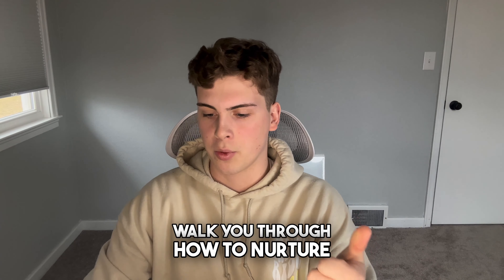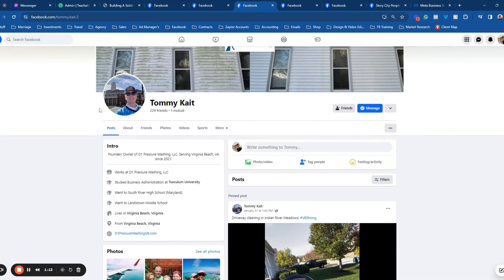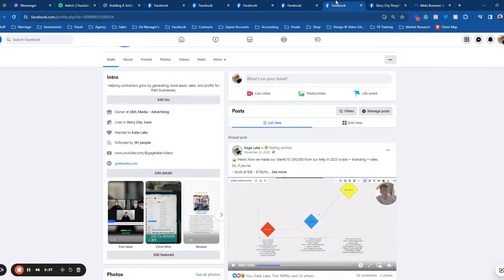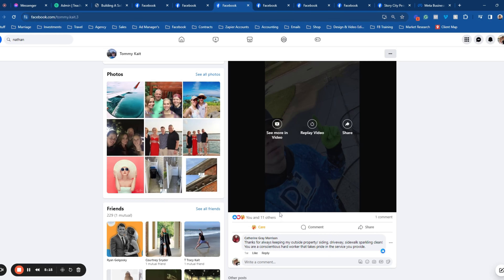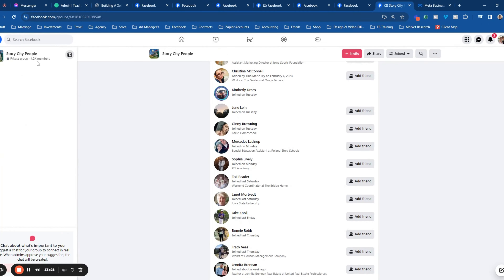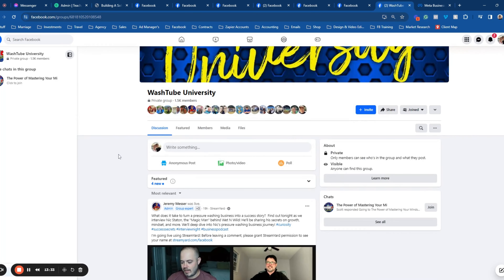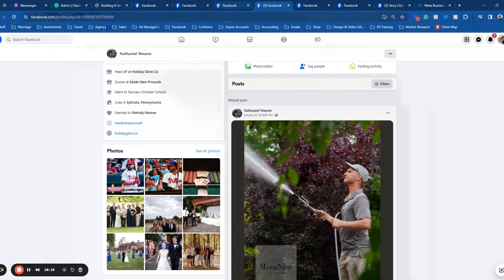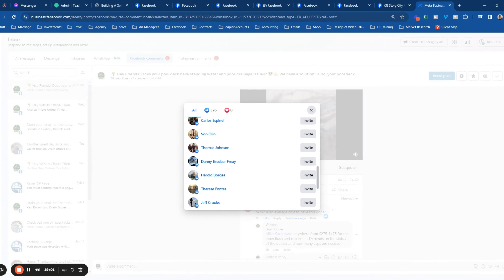FB Lead Generating Playbook - Grow An Audience, That Generates Leads & $5k - $10k/m) for FREE!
This is a training I recorded for our private members at GML Media.

Today, I'm publishing this video to provide value to you guys for FREE.

If you're interested in getting more of our help to scale your pressure washing business to the next level.